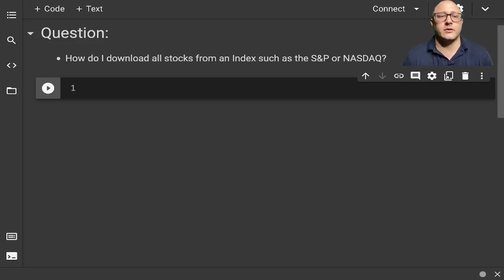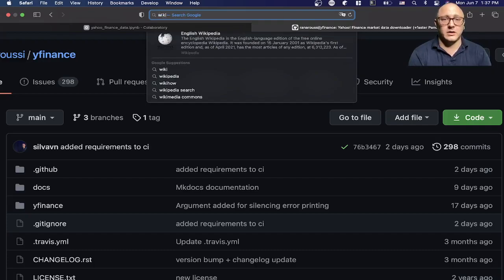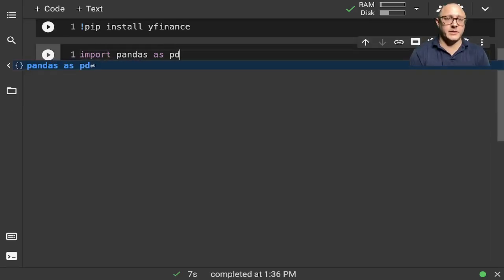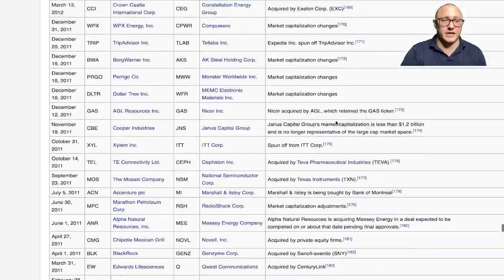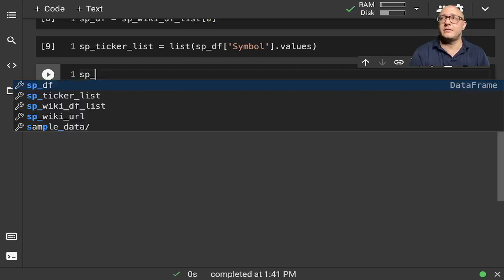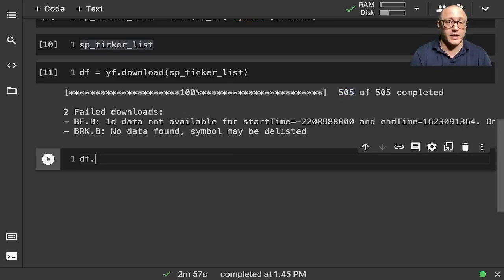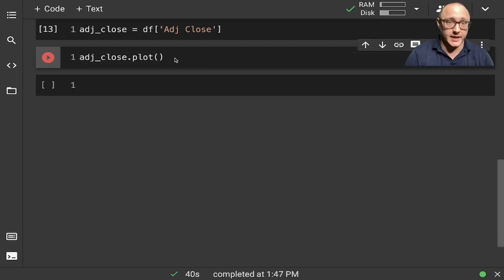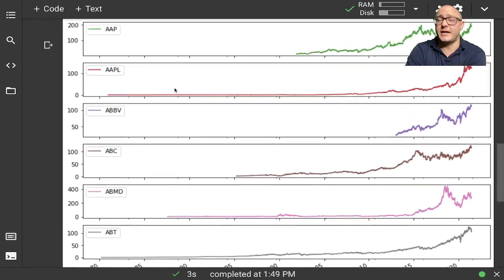Financial Data with Python: S&P 500 Data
In this video we take a look at financial data with python using the yfinance package. We use yfinance and pandas to grab all of the tickers for the S&P 500.